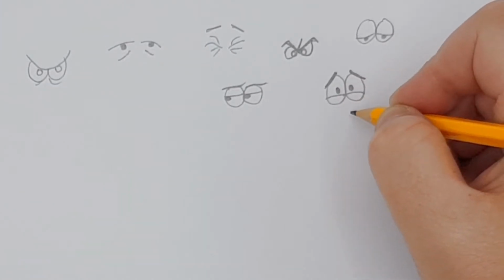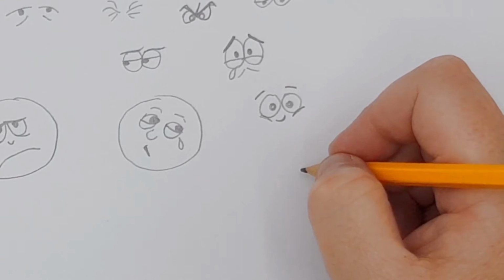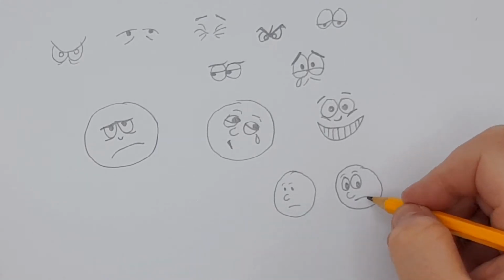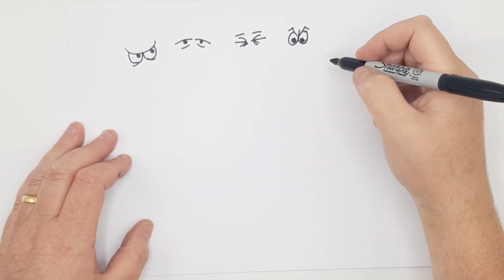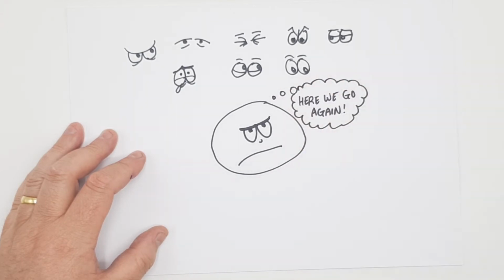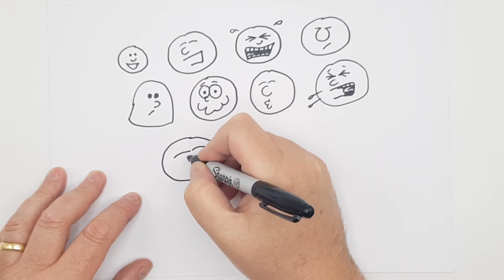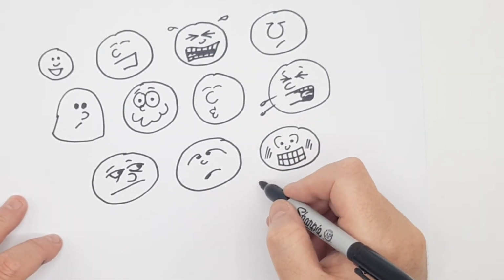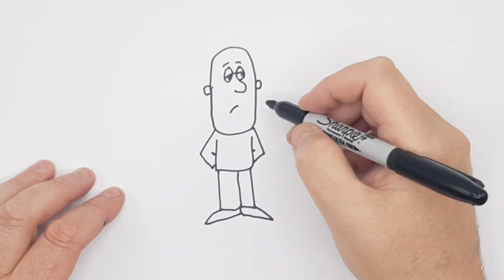Marktoon's Doodles - Expressions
In this video I will show you how to create a variety of emotions and expressions using the eyes and other facial features when you're doodling.